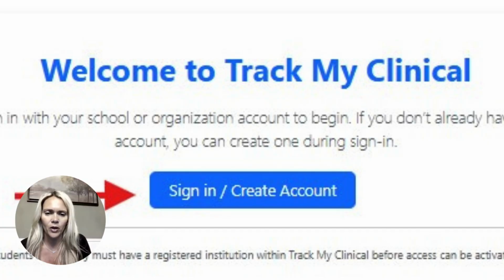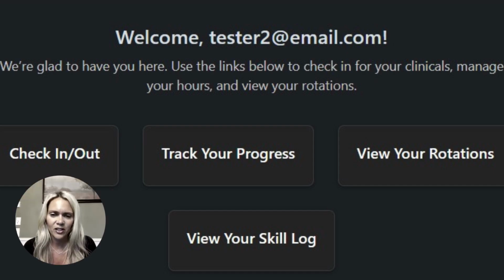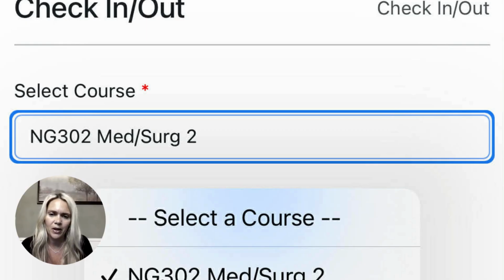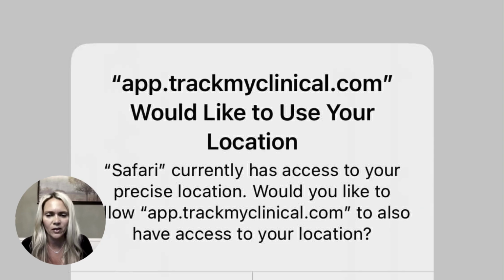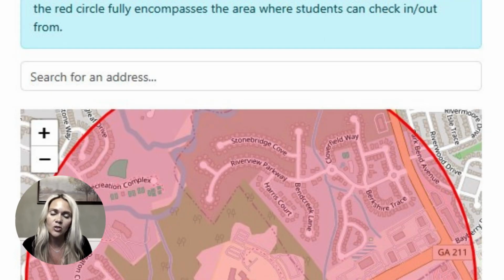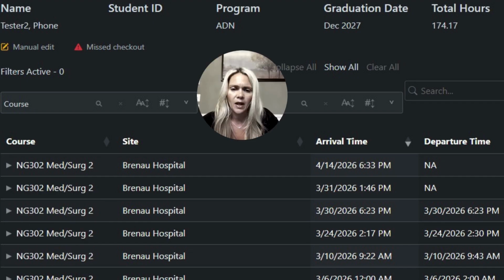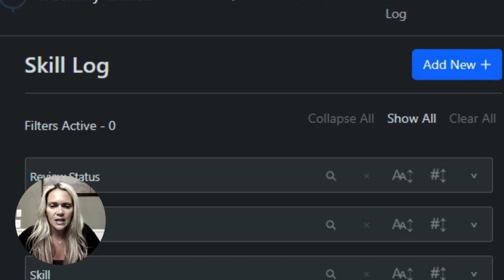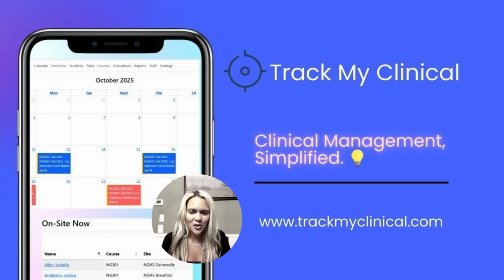Track My Clinical-Student Guide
New to track my clinical? Check out this quick video teaching students how to use the platform and some of the features of the platform.